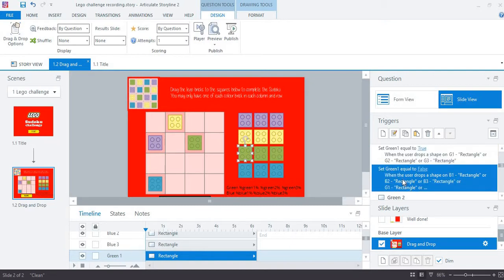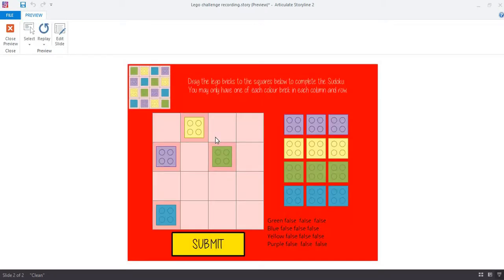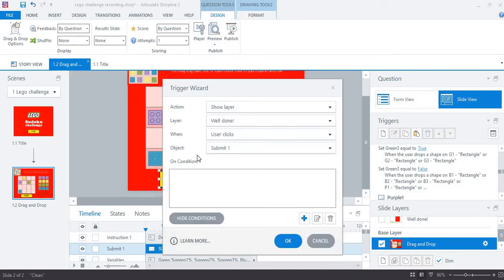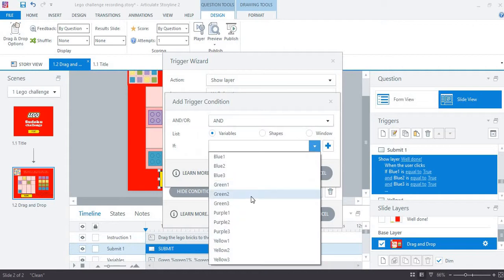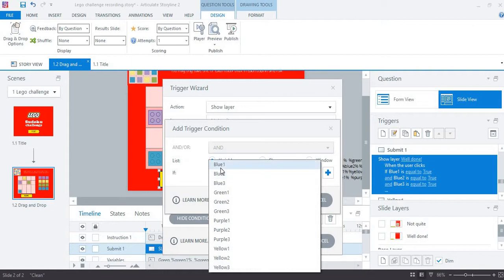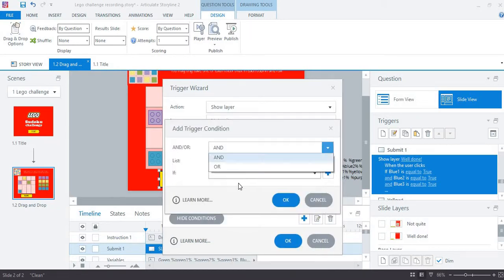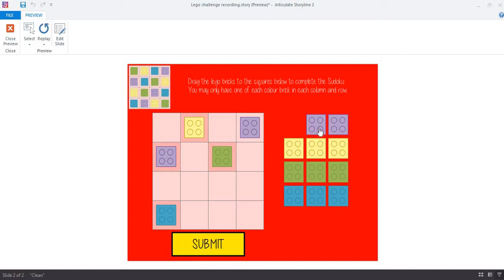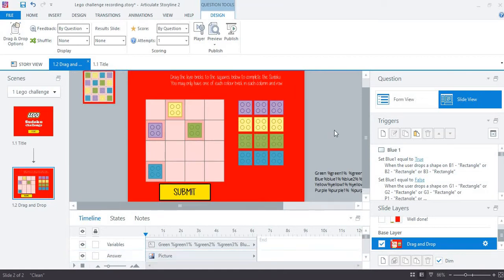Multiple drag locations part 2